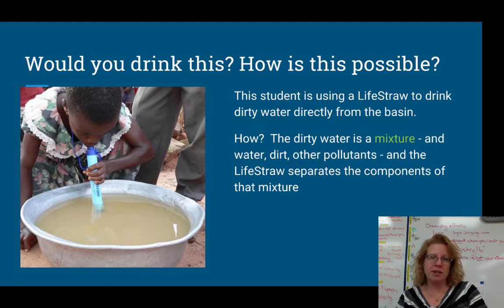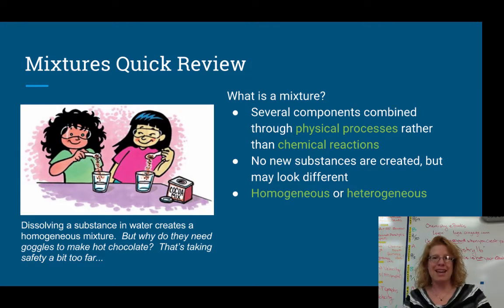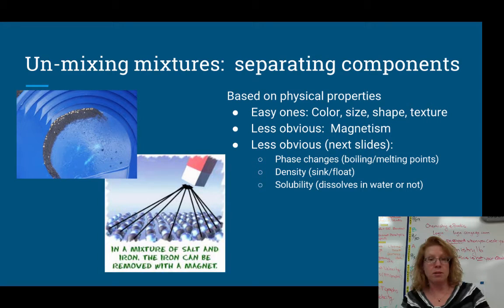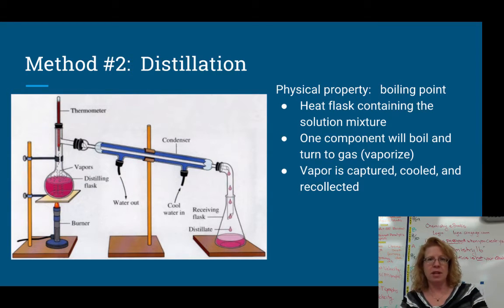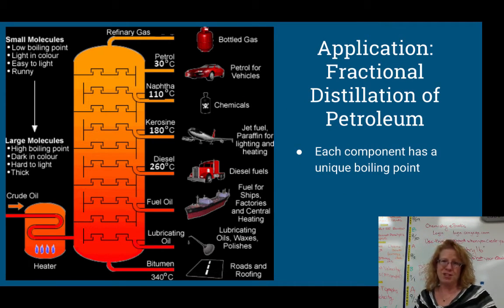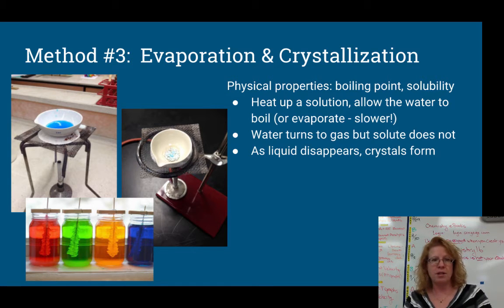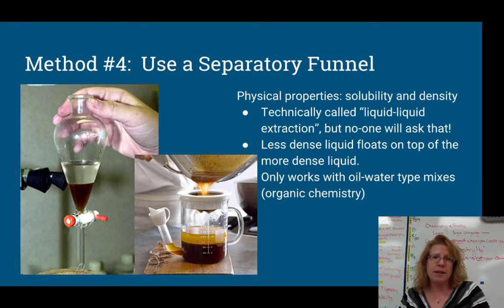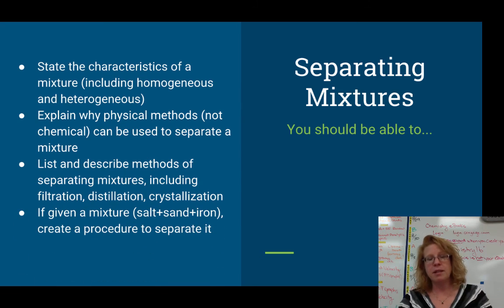2e Separating Mixtures